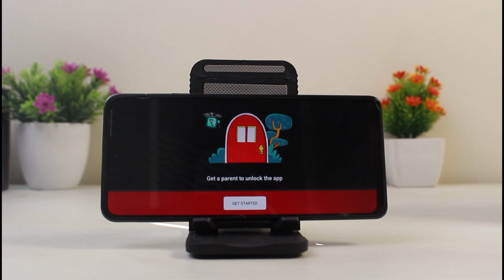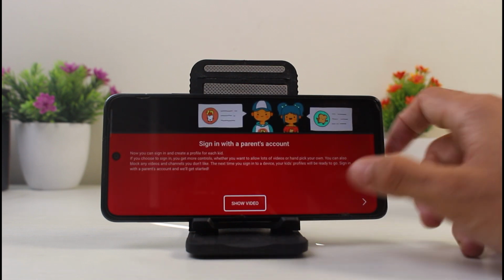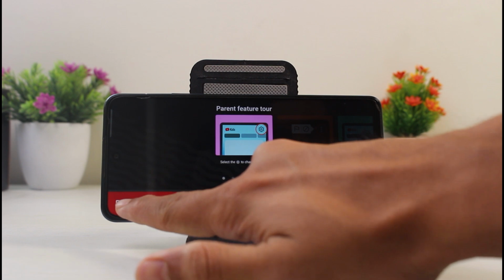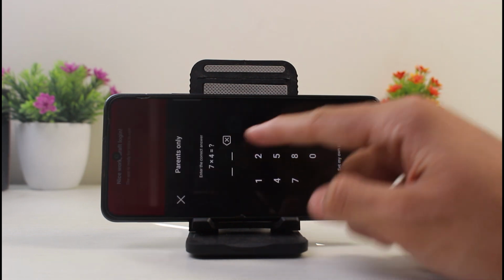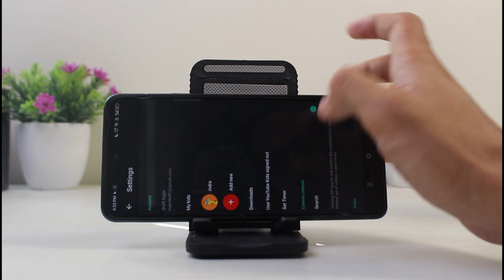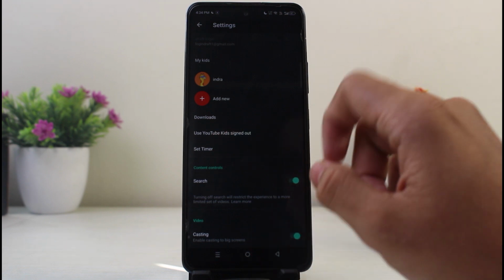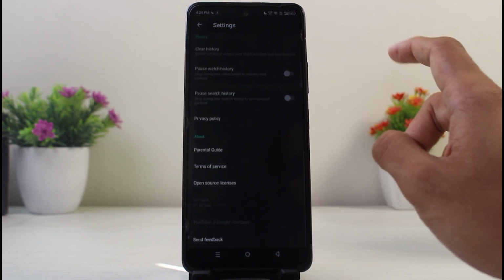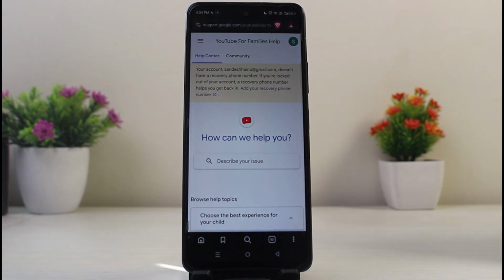How To Enable YouTube Kids Parental Controls (2026 Guide)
Want to make YouTube safer for your child? In this step-by-step tutorial, you’ll learn how to enable YouTube Kids parental controls and set up a safe viewing environment. Whether you’re a parent or guardian, this guide will help you manage content, screen time, and privacy settings easily.

In this YouTube Kids tutorial, we’ll walk you through how to install the YouTube Kids app, set up a child profile, and enable parental control features like content filtering, search restrictions, and screen time limits. You’ll also learn how to adjust settings as your child grows.

If you’ve been searching for how to enable YouTube Kids parental controls, set up YouTube Kids safe mode, restrict content on YouTube Kids, or manage child safety settings in 2026, this video gives you clear and simple instructions. Follow along step by step to protect your child online.

Watch until the end for extra parenting tips on digital safety, managing screen time, and choosing age-appropriate content.